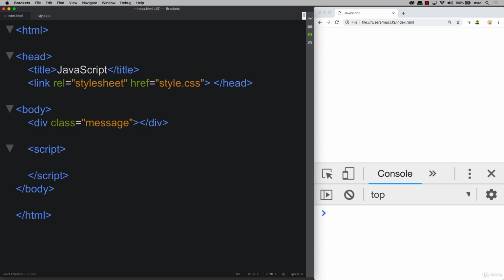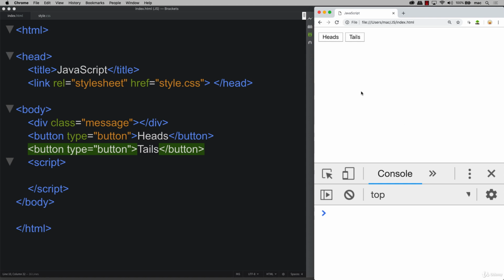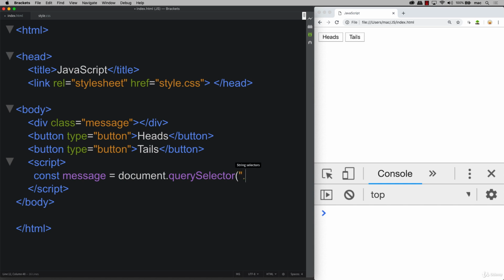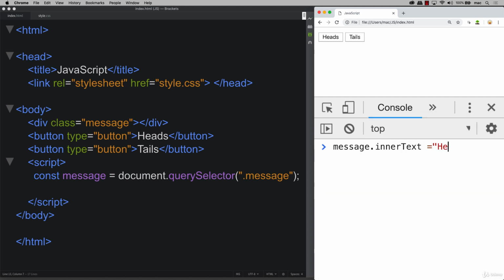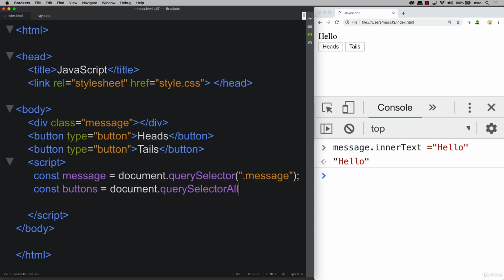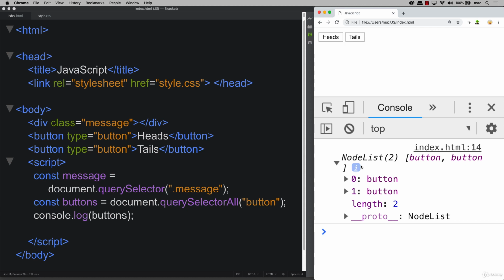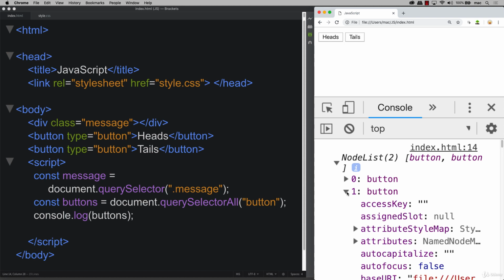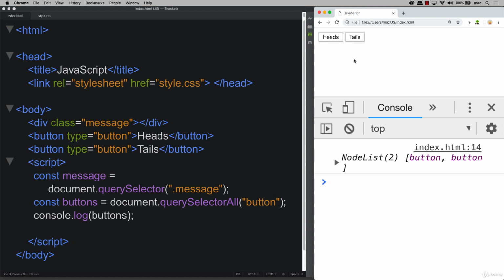55 Modern JavaScript 08 002 JavaScript Setup